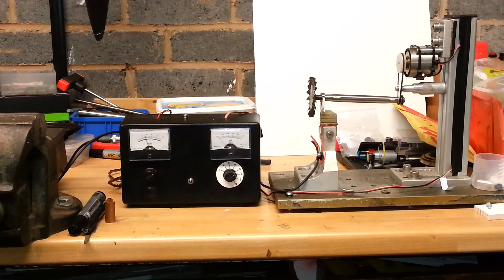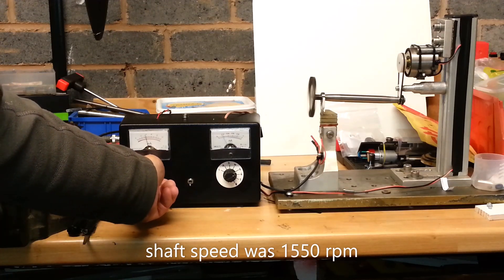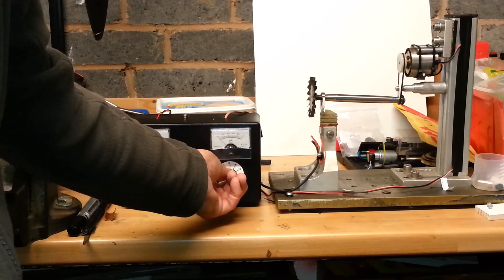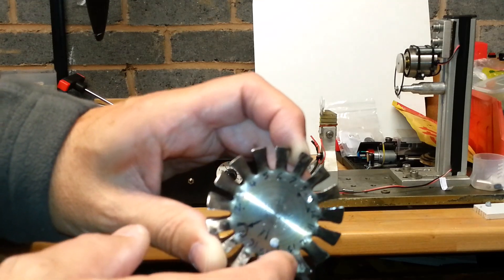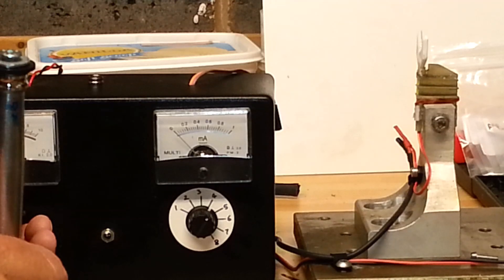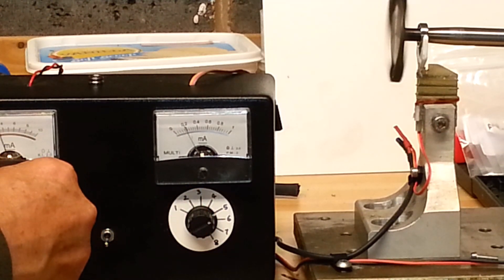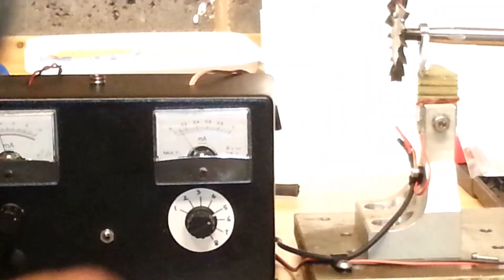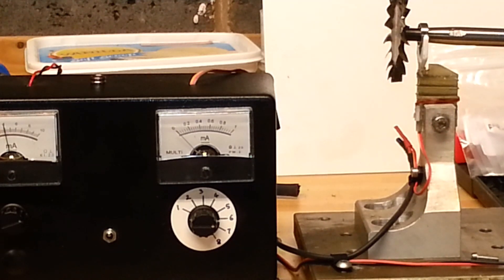Balancing turbine rotor assembly part 2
another overview and still pictures of my
GTBA. balancer.

Bimorph  vibration element 4v 5mm clamp.
RS PRO Vibration Sensor -15°C → +55°C, Dimensions 15 x 1.5 x 0.6 mm